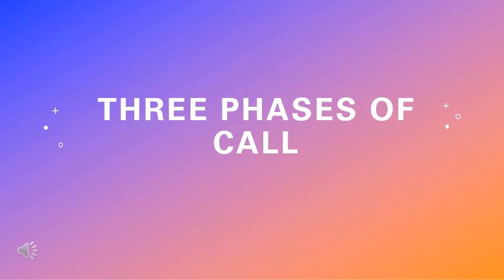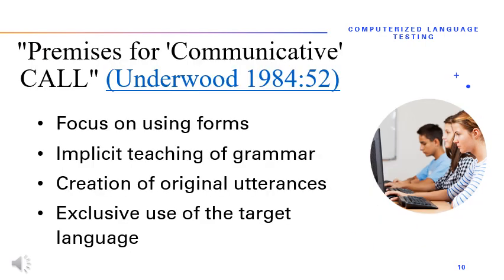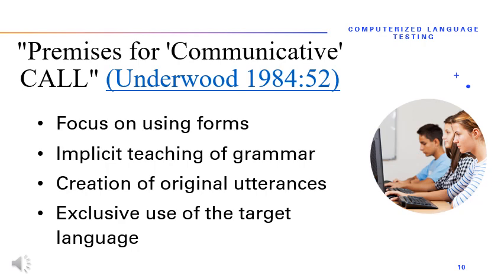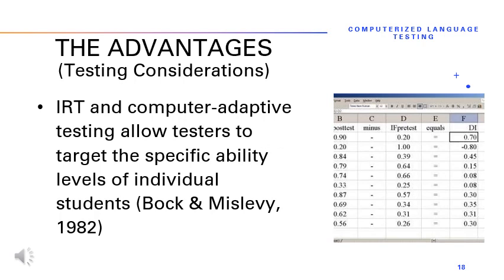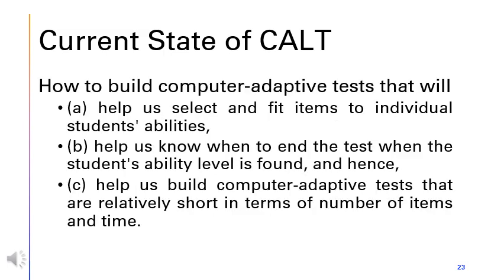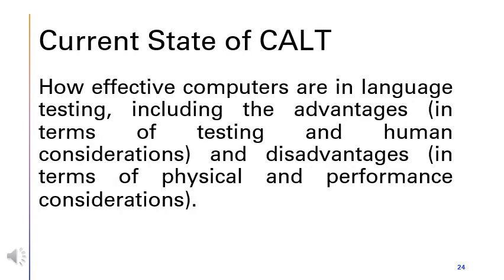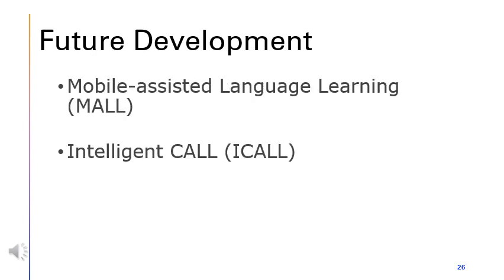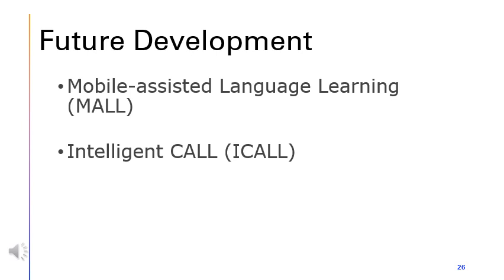CALL - computer assisted language learning and testing Its Future Development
Sources:

Brown, James Dean. “COMPUTERS IN LANGUAGE TESTING: PRESENT RESEARCH AND SOME FUTURE DIRECTIONS.” Language Learning & Technology, vol. 1, July 1997, pp. 44–59. 1.
“Computer Assisted Language Learning (CALL).” Jan11_article01, Accessed 8 July 2023.
“Computer Assisted Language Learning: An Introduction.” Warschauer: Computer-Assisted Language Learning, Accessed 8 July 2023.
Han, Yiting. “Connecting the Past to the Future of Computer-Assisted Language Learning: Theory, Practice, and Research.” Issues and Trends in Learning Technologies, journals.uair.arizona.edu/index.php/itet/article/view/23207/22408. Accessed 8 July 2023.
HE, Minglie. “Computer-Based Language Test: Characteristics and Processes.” Advances in Social Science, Education and Humanities Research, vol. 101, 2017.
Li, Zhi. “Teachers in Automated Writing Evaluation (AWE) System-Supported ESL Writing Classes: Perception, Implementation, and Influence.” System, vol. 99, 2021, p. 102505,
Perrett, Jeanne, and Pearson Languages. “Computer-Based Language Assessment: THE FUTURE IS HERE - Blogs: Pearson Languages.” Blogs | Pearson Languages, 7 July 2023,